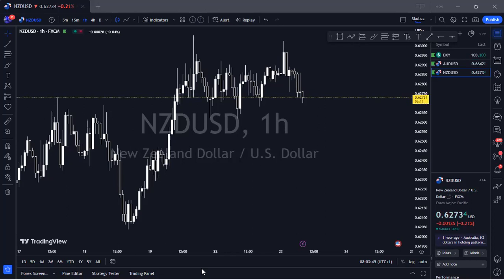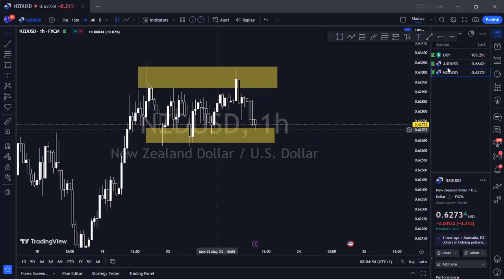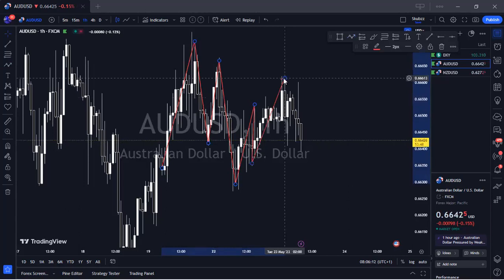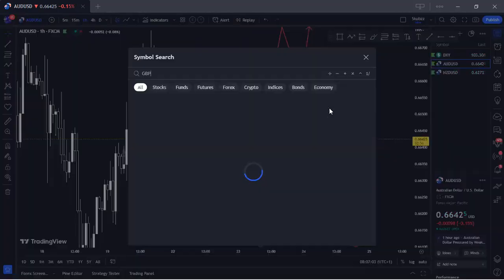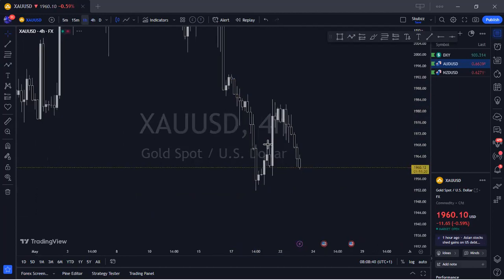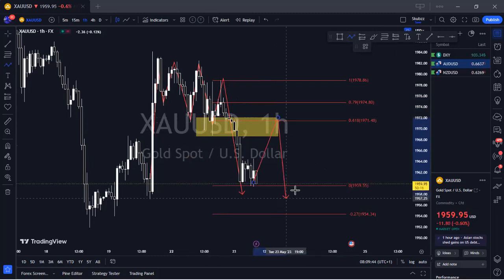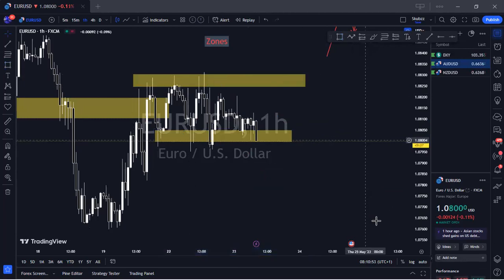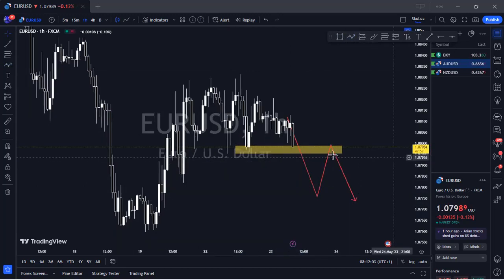Live Forex Market Analysis | Gold setup